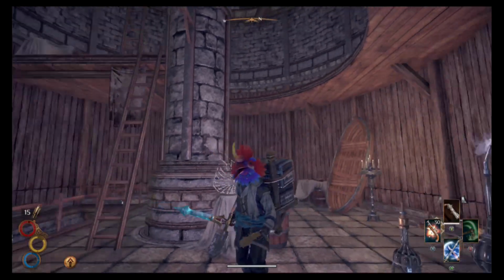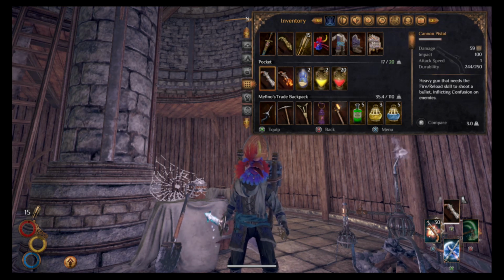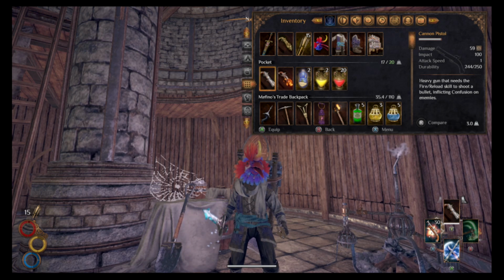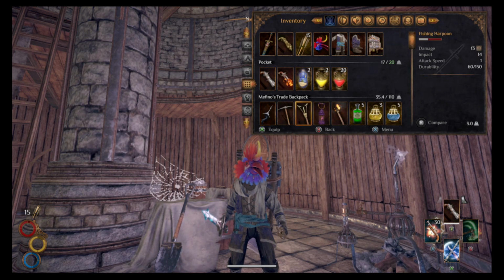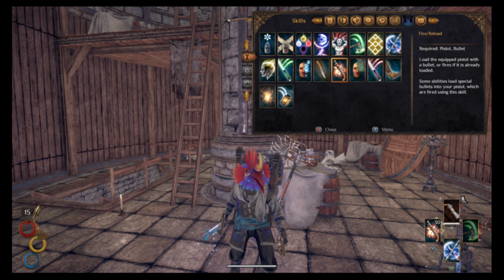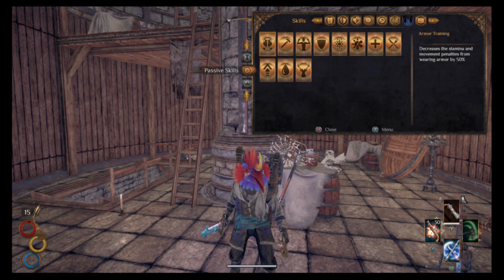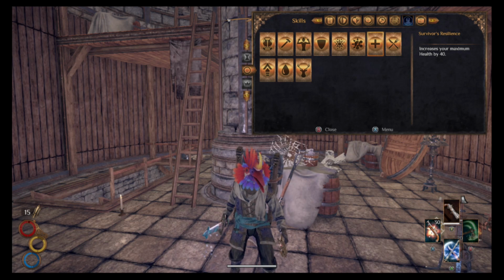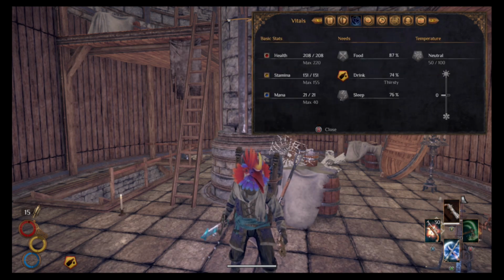Outward - My Gunner Stunner Build.